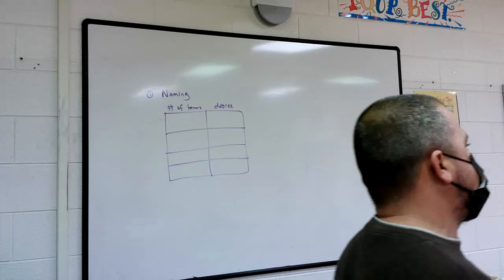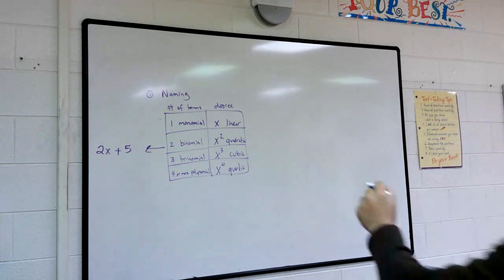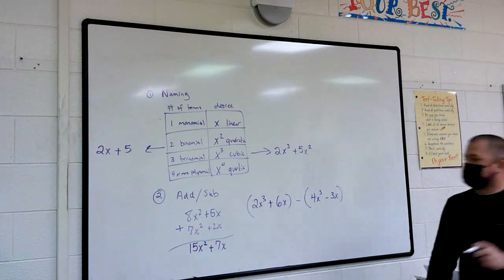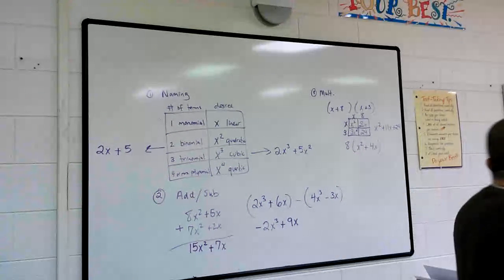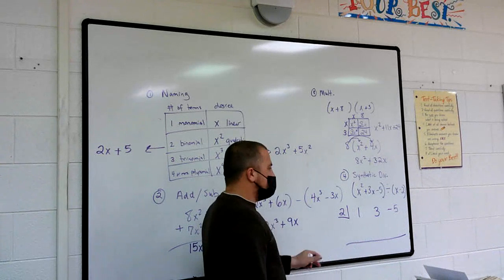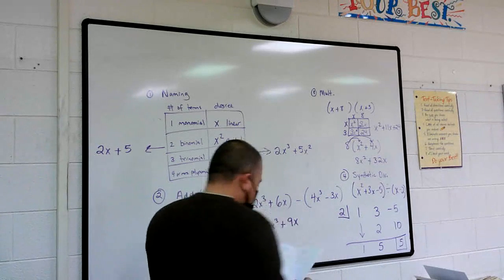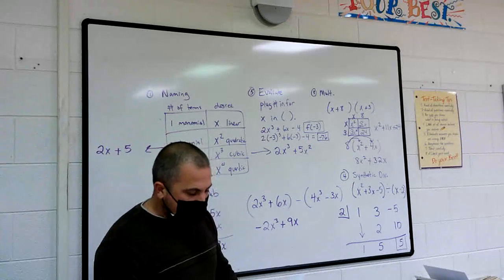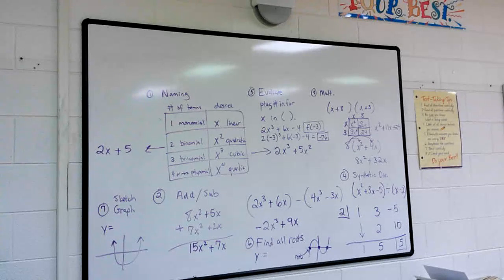Math III Unit 6 Polynomials Test Hints